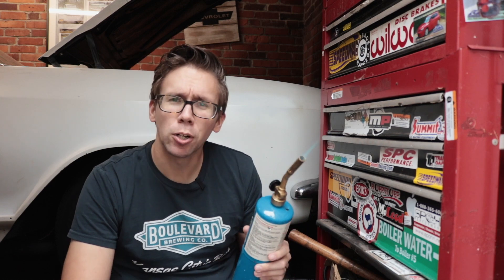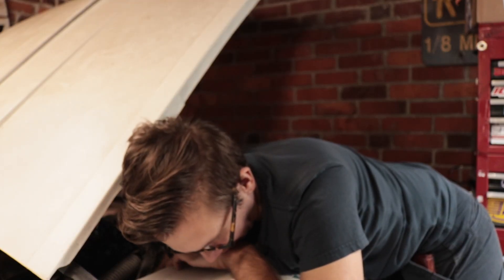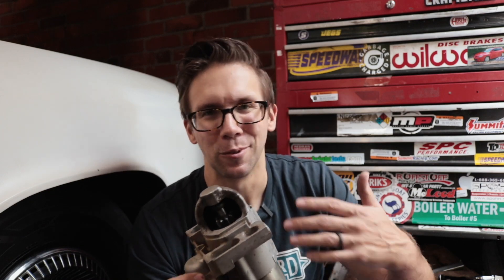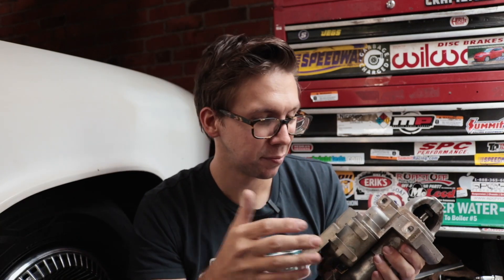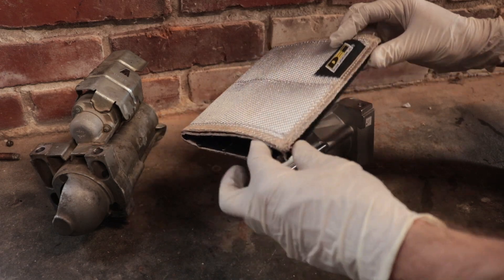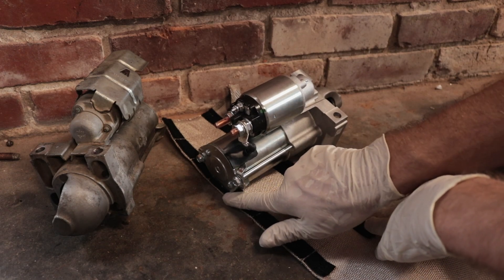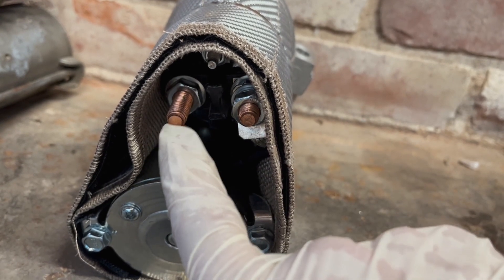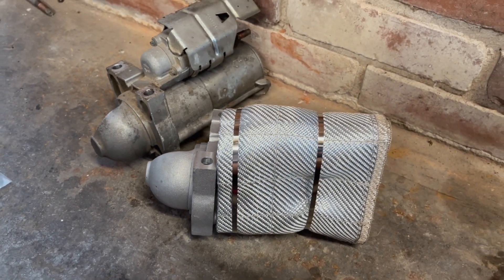Fixing Starter Heat Soak - DEI Ultra Shield MA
LS starter sauna...

Our LS swapped 1963 Buick Riviera (5.3L) has a hot start issue. Anytime the car has been running for an extended time in hot weather when it doesn't like to engage the flywheel/flex plate and just free spins. Join me on this little DIY journey for fixing starter heat soak with DEI Ultra Shield MA starter wrap.

Link to the product used
DEI Ultra Shield MA Starter Shield 10235